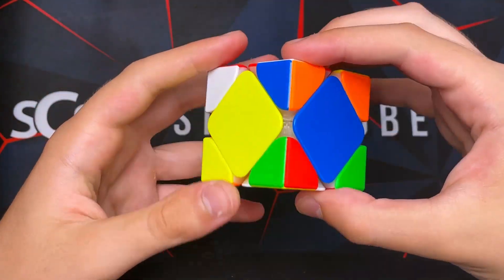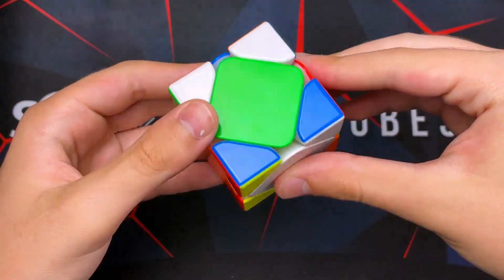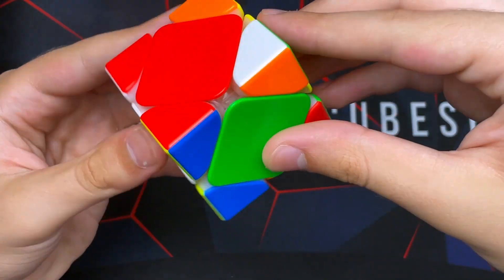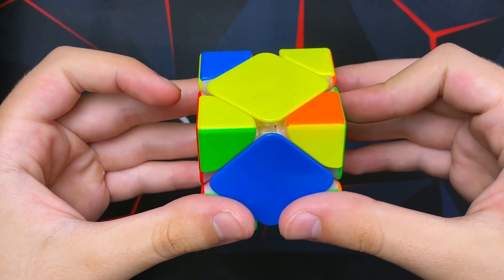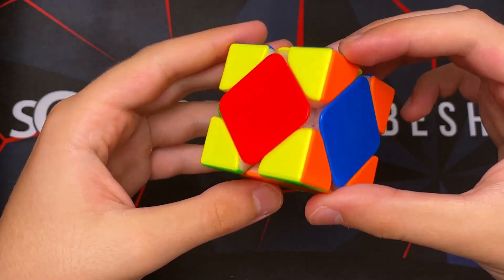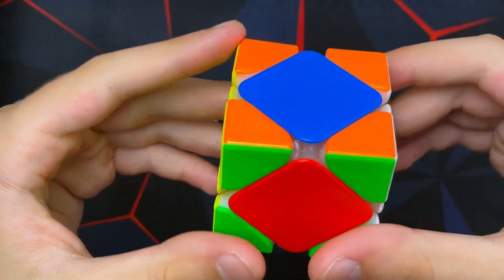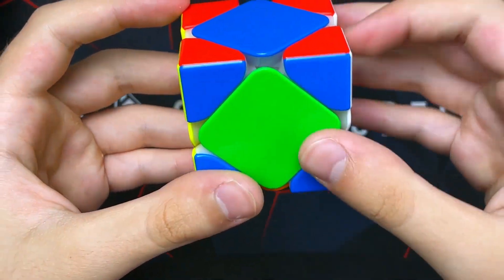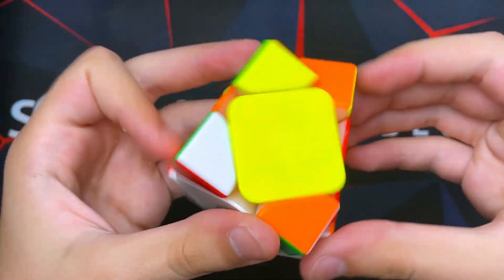How to Solve a Skewb.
this puzzle is way too ez.

i recommend to buy these cubes if you have bad ones as these are very cheap and very good: YJ MGC 2x2, RS3M 2020 3x3, YJ MGC 4x4, 5x5, 6x6 and 7x7.

working on a 6x6 setup tutorial please like and sub for that :)